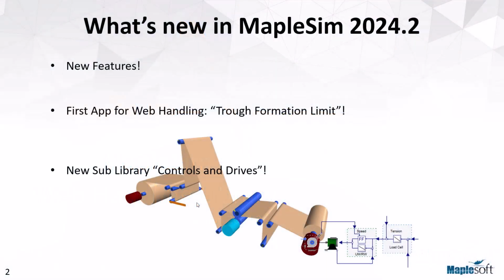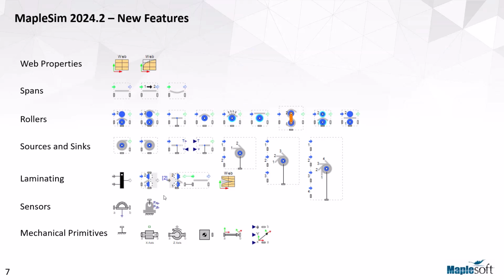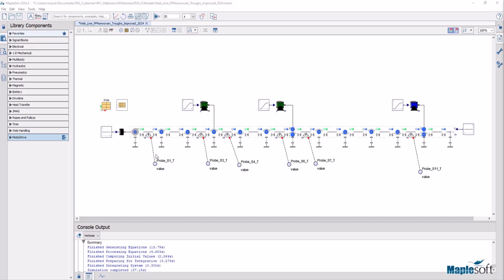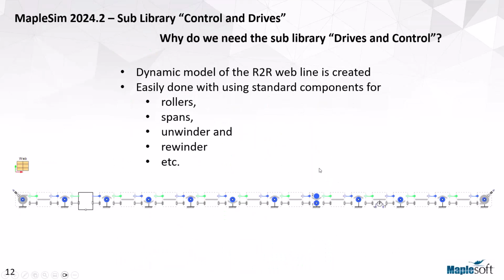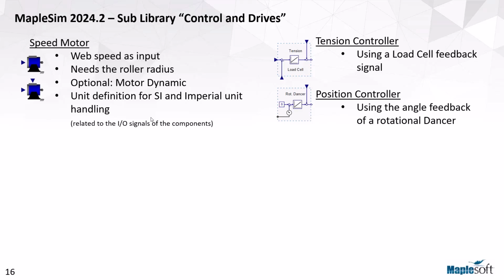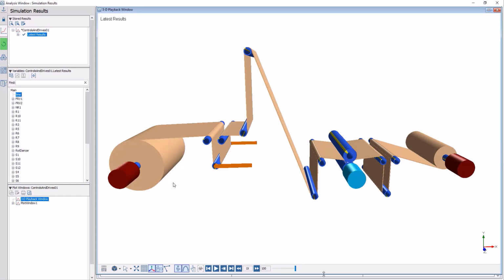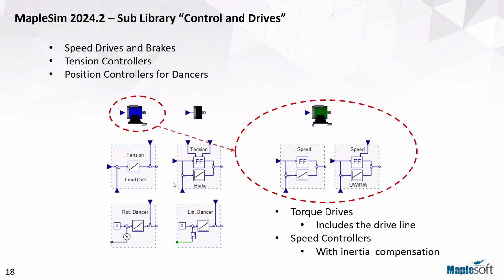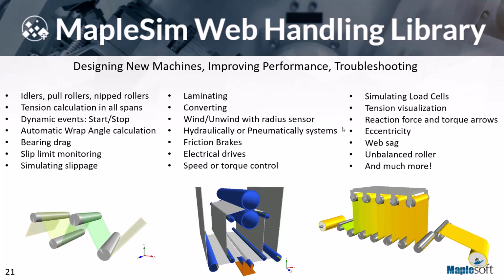Simulation of Roll-to-Roll Systems: Exploring the Drives and Controls Features in MapleSim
Maintaining consistent product quality for thin web materials is a complex balance that depends on the capabilities of the web handling machine, the web material properties, and how they both interact. Process engineers can apply speed and tension control techniques to manage the flow of the web material through the manufacturing and handling steps for paper, foils, plastics, non-wovens and many other thin web materials. Developing and testing the control strategies is much simpler when using a virtual simulation platform such as MapleSim to narrow down the control decisions. Once a virtual model is created, it can be used to quickly run multiple operating scenarios and select the machine setpoints for the required outcome, reducing the time spent testing on production equipment.

In this video we explore the uses of simulation when developing tension and speed control strategies.

Our presenter René Noack (Senior Application Engineer, Maplesoft) will introduce the new range of specialty roll-to-roll components in MapleSim that simulate drives and brakes for rollers, and tension control elements. He will share how they can be effectively used to model common web handling steps, such as wind/rewind systems, nips, and driven rollers, or to develop and validate new controller profiles for dancer arms or roller assemblies with contact points.

This webinar will show you:
- How to use MapleSim to model driven rollers and tension control systems.
- The new Drive and Control modeling components in MapleSim 2024.2.
- Examples of applying simulation to model web handling and converting machines.